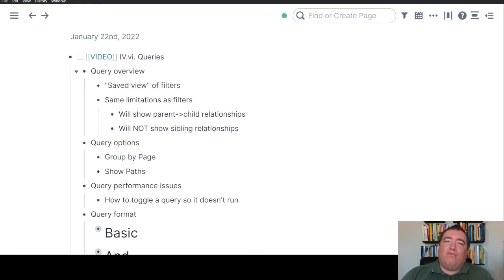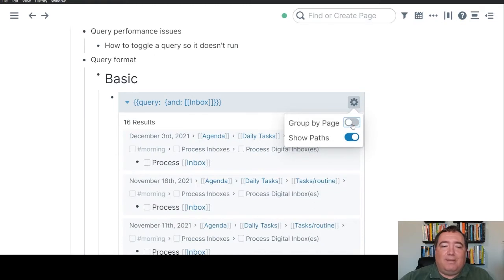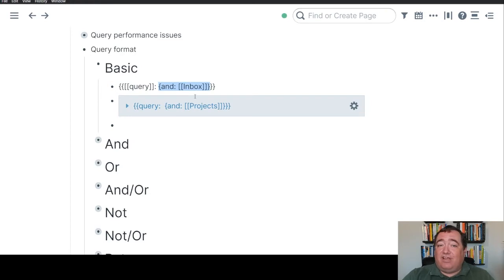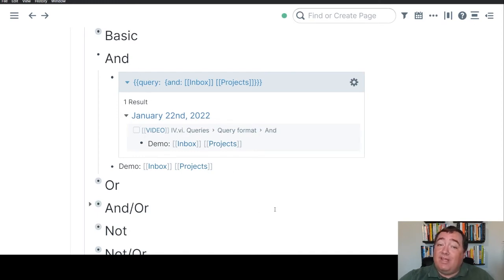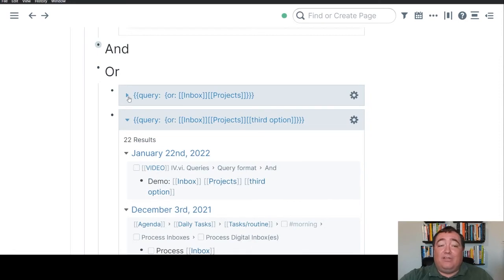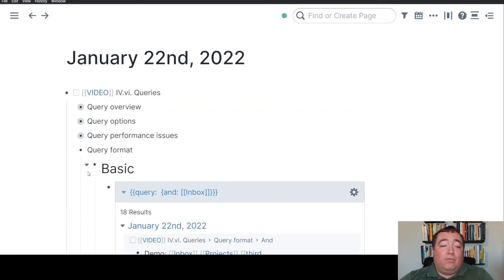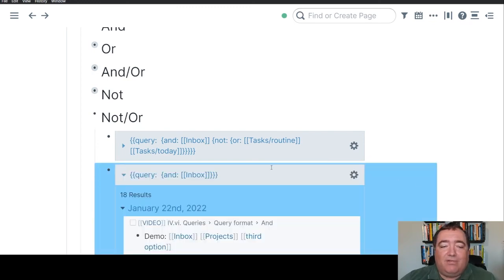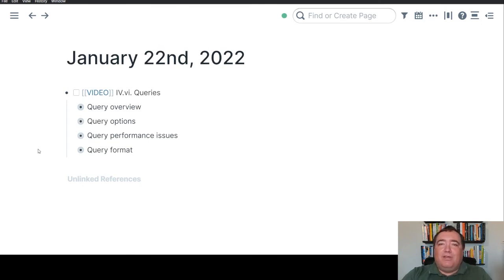The Roaman Way: IV.vi. Queries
This video demonstrates the use and format of queries in Roam.

Your Road to Roam (v2 launching January 2022)
- Version 2 launching in January 2022 in a format featuring live workshops & Q&A sessions, information about advanced Roam features and extensions, and a Community Forum for seeking help and learning about new features when they release. All version 1 purchases will be upgraded to version 2.